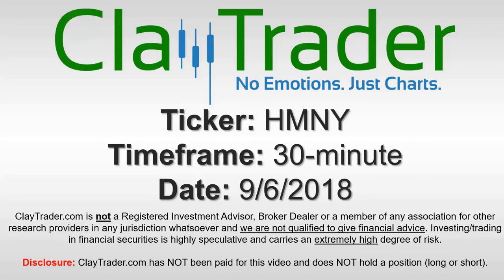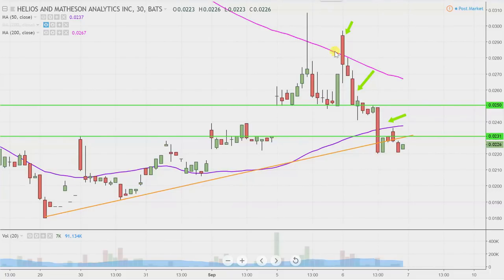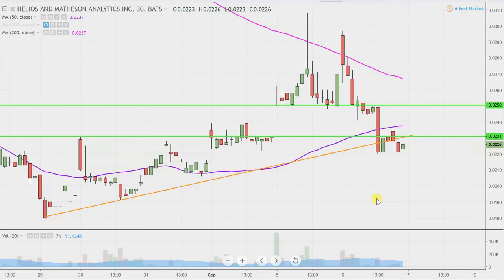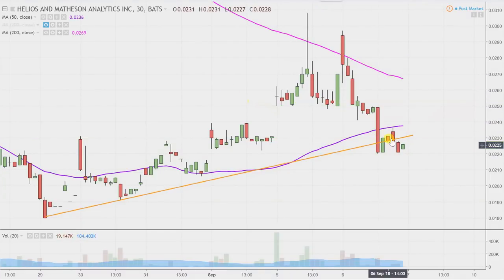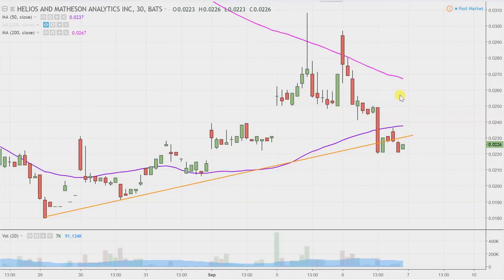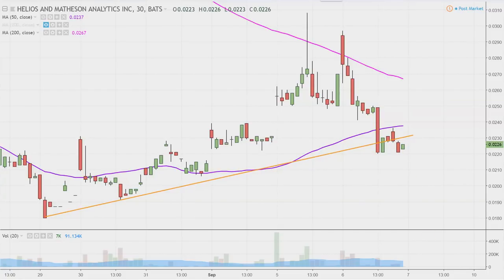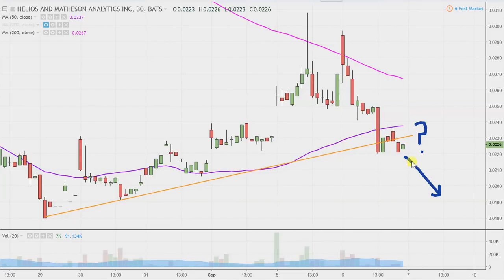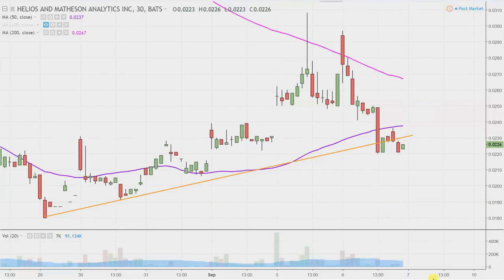Helios and Matheson Analytics Inc. - HMNY Stock Chart Technical Analysis for 09-06-18